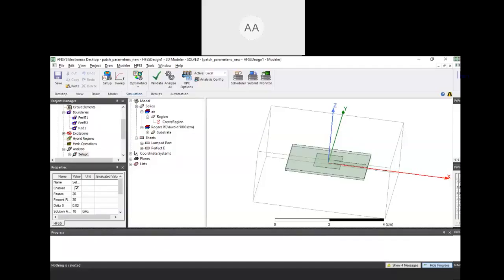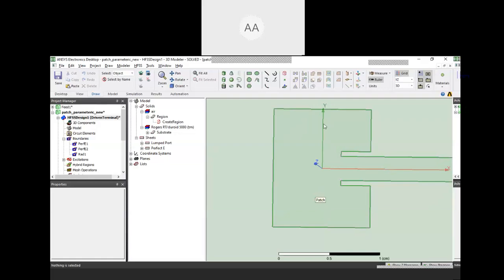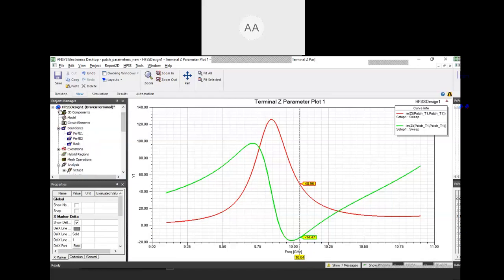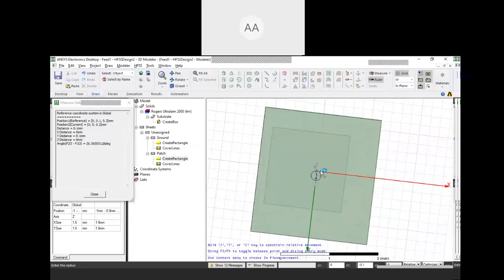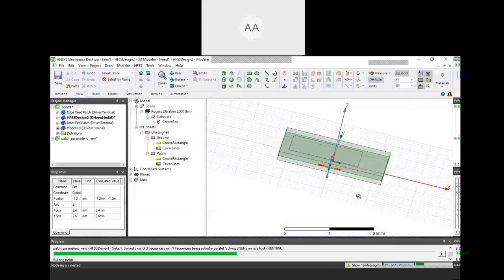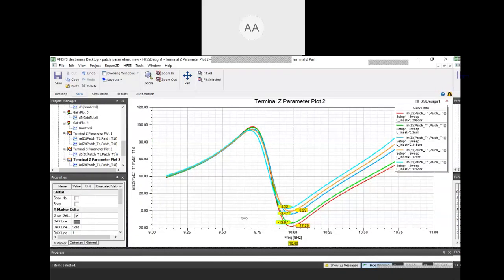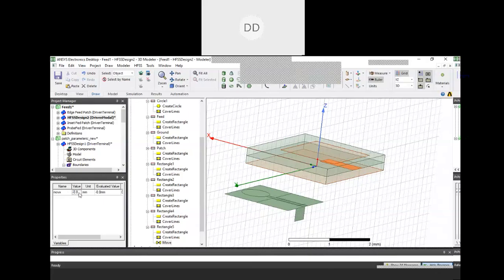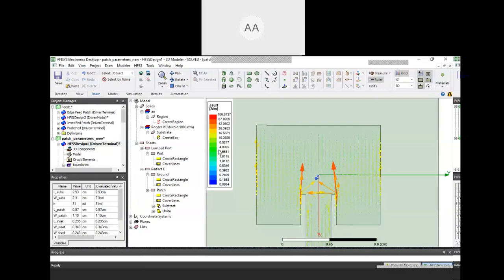Antenna Design Techniques and Software Simulations using HFSS Day 3 part 2